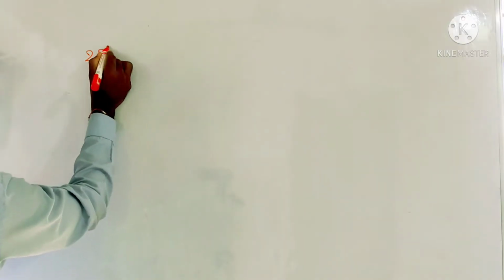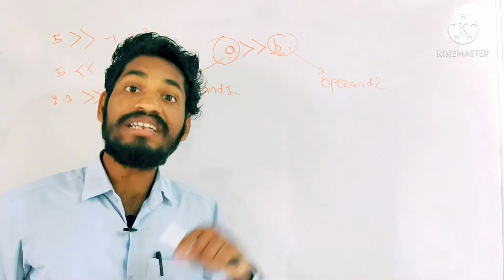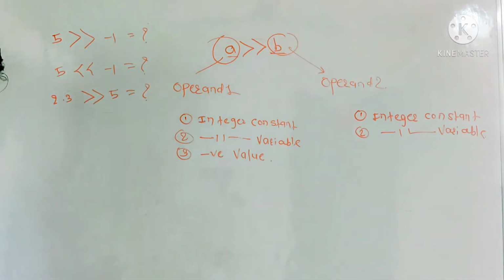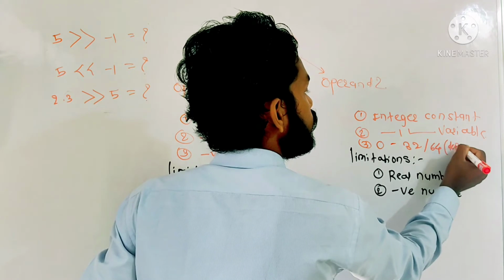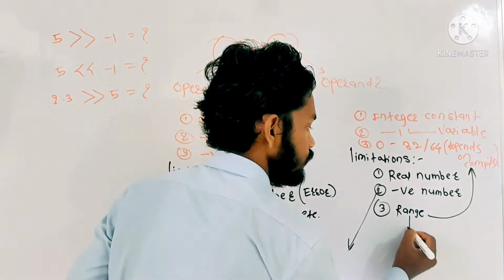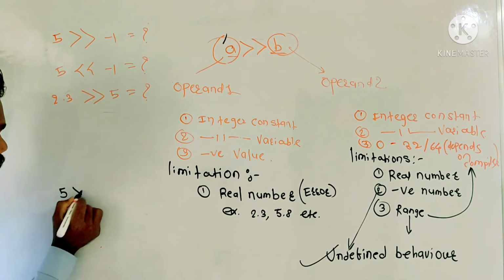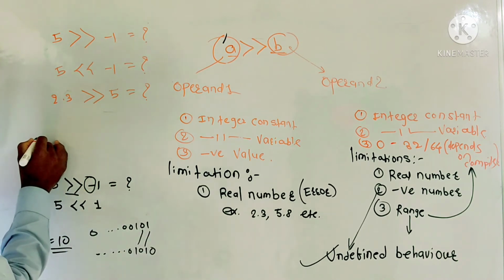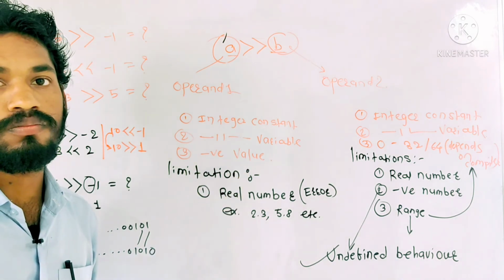TRICKY C PROGRAMMING MCQ❤..also covered limitations of shifting operators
right & left shift operators limitations
bitwise operators limitations
bitwise operators

C MCQ
# C programming  mcq